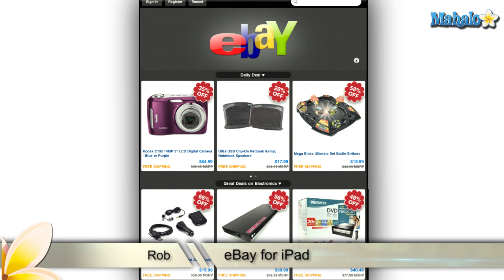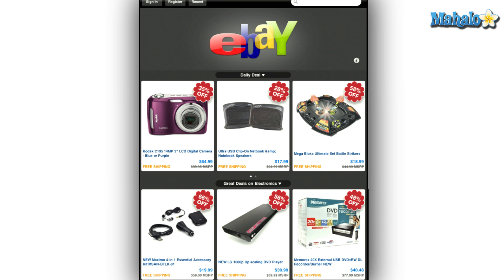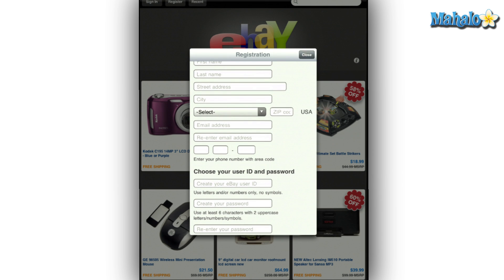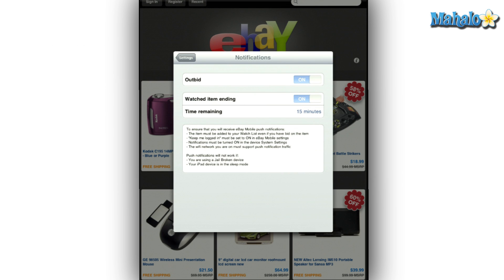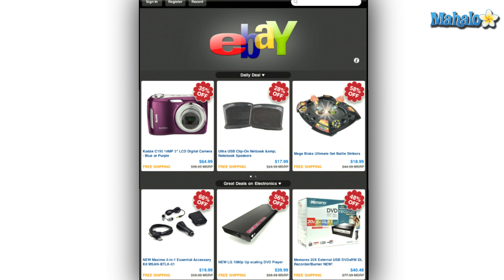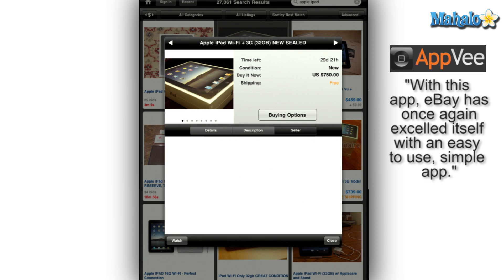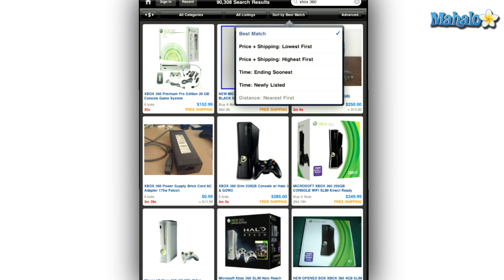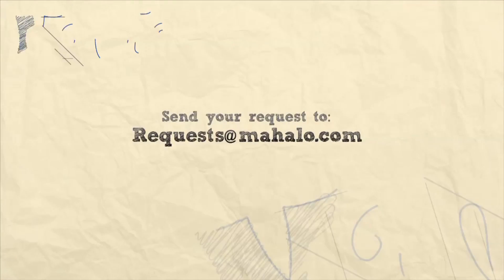eBay iPad App Review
eBay for the iPad and iPhone brings the auction site straight to your mobile device with this easy to use app. Users will be able to search and bid for anything they want all while on the go. Oh, and don't worry because if you are out bid and the auction is ending soon, the app will send you a push notification letting you know.